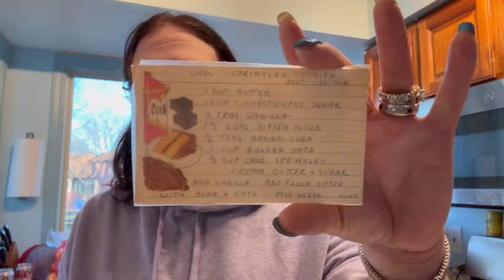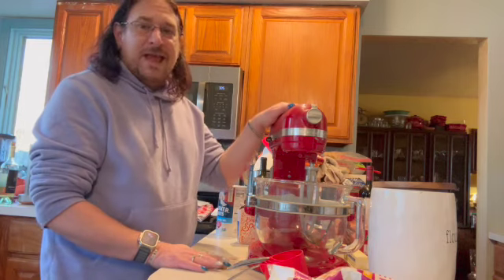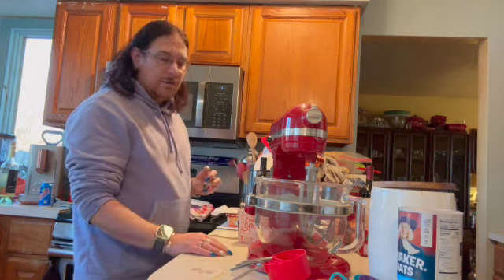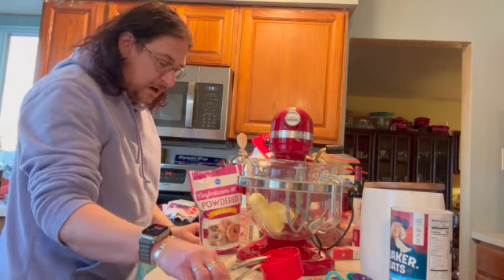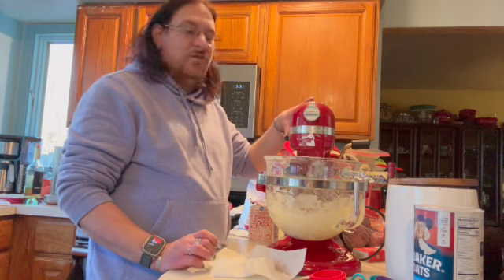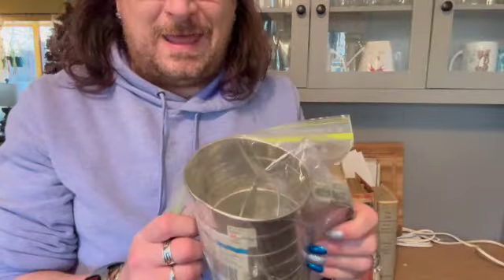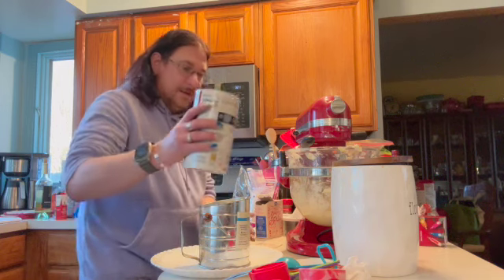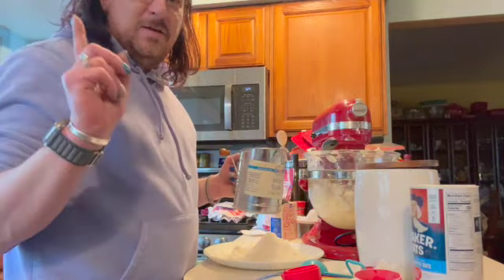Cooking with Joel Chocolate sprinkles (part 1)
In this video, I am making my Grandmothers chocolate sprinkle cookies for Christmas.

1 cup of Butter (2 Sticks)
1Cup of confectionery sugar
2 tsp of Vanilla
1 1/2 cups sifted flour
1/2 tsp baking soda
1 C rolled oats
1/2 C chocolate sprinkles

In mixing bowl cream butter and sugar, add Vanilla and beat. add sifted Flour, baking soda and rolled oats. Beat till thick dough. Form dough into log and roll in chocolate sprinkles Chill for one hour. Preheat oven to 350 and cut  cookies into 3/8 inch slices and place on ungreased cookie sheet bake for 20 min